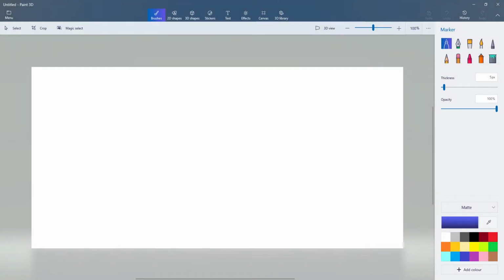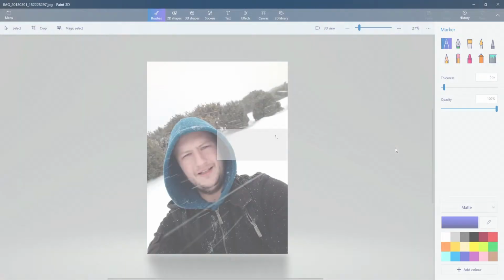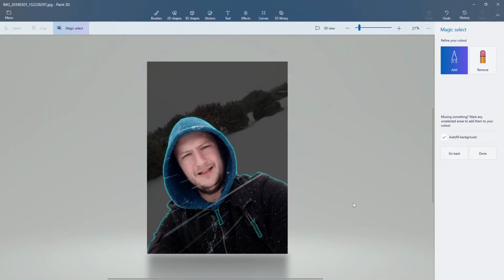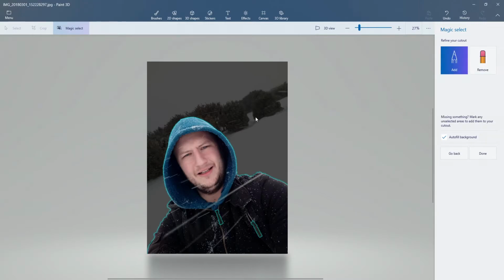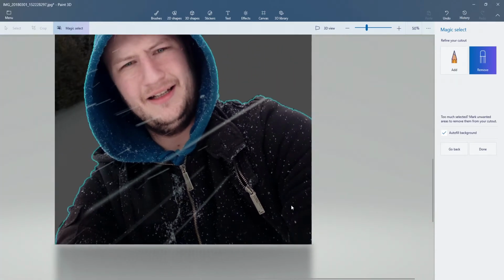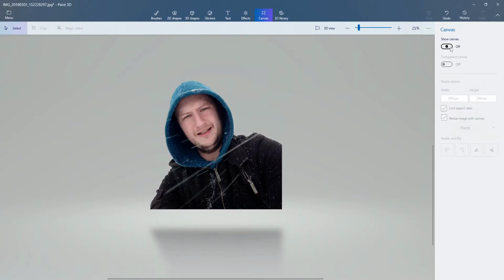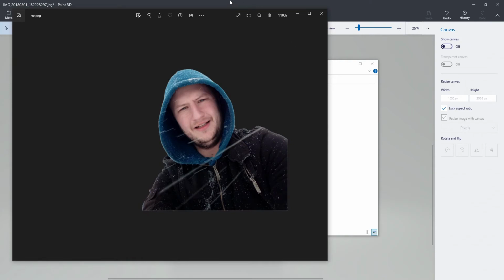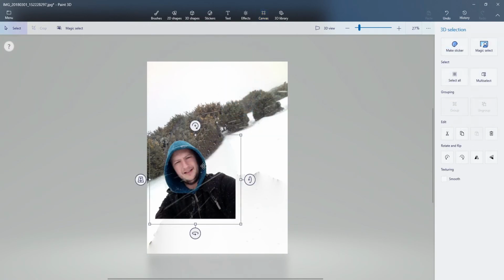Paint 3D Remove Background To Make Background Transparent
How To Make Background Transparent In Paint 3D

In this video, I will be showing you how to remove the background in Paint 3D / create a Paint 3D transparent background in Windows. If you are new to Paint 3D or have been using it for a while, then knowing how to remove the background and make it transparent is something you will want to know how to do. It can help you create even more awesome stuff within the app. When it comes to removing the background in Paint 3d we will use the magic tool within the app that allows us to make the canvas transparent, or you can cut the image out and leave the background as I show in the video.

Paint3d is a free app that you can install and as I show is a great way to cut out an image and make the background transparent without paying for a program like Photoshop, Affinity, Corel PaintShop, etc.